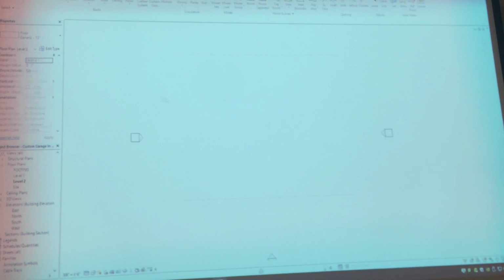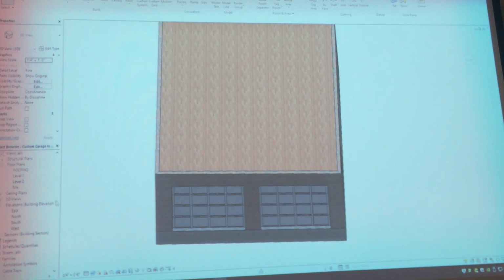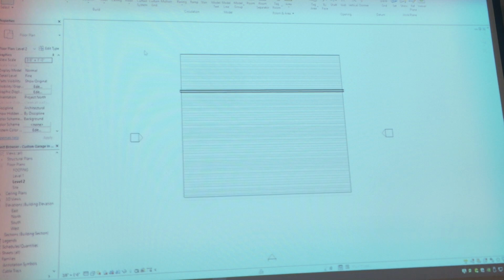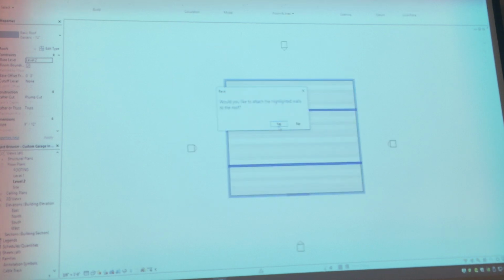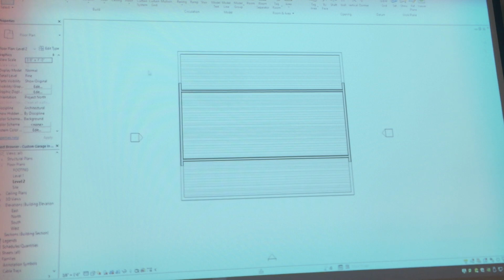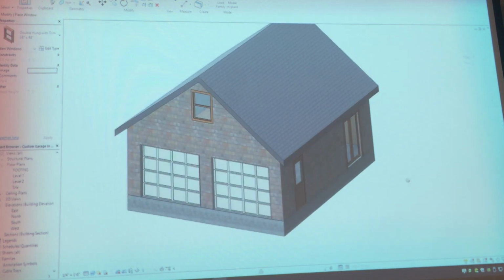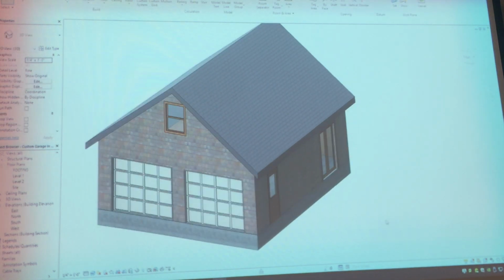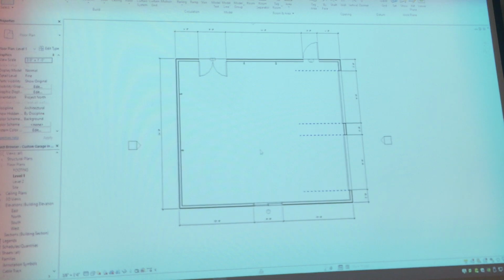NOV 8th IMG 1901